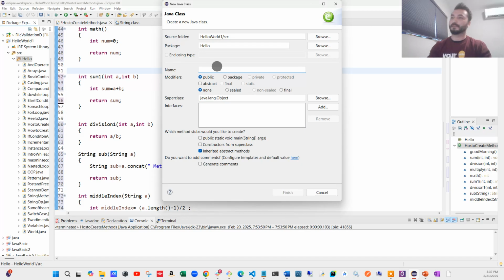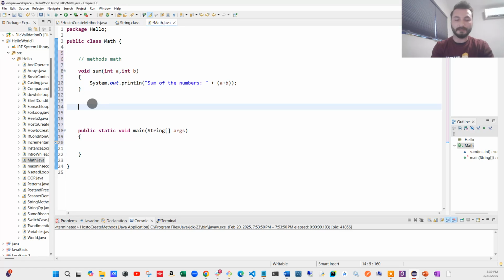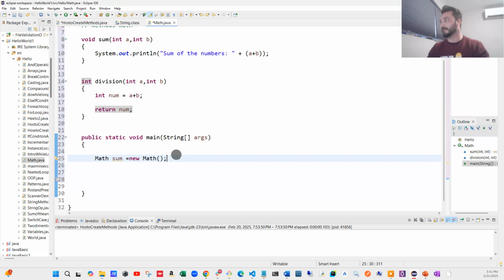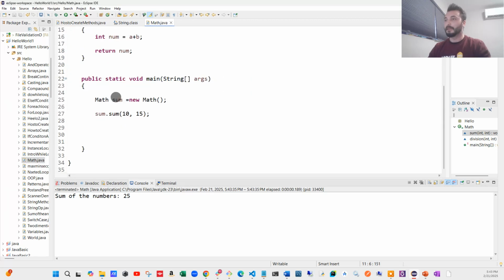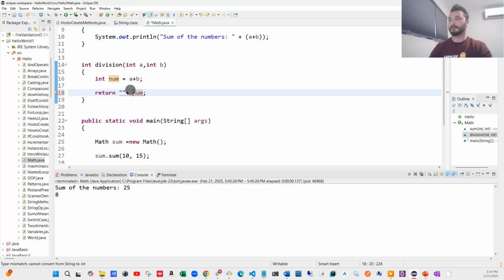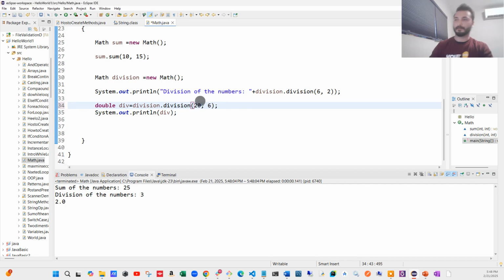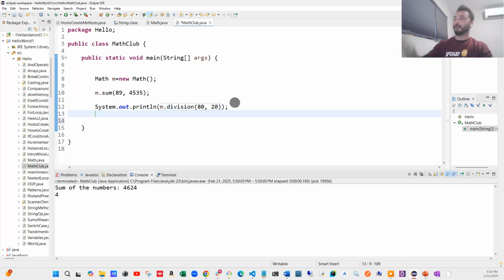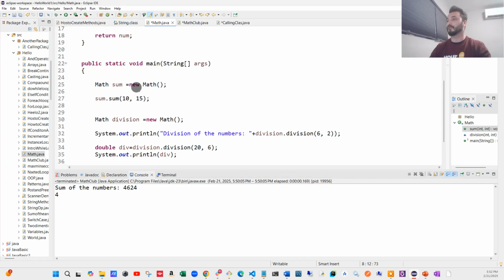Java tutorial for beginners 26: How to Create an Object of the Class and Call Methods from a Class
In this Java tutorial, I’ll show you how to create an object of a class and call methods from that class step by step. This is a fundamental concept in Object-Oriented Programming (OOP) that every Java developer must understand.

🔹 Topics Covered in This Video:
✅ How to create an object of a class
✅ How to call methods using an object
✅ Understanding instance methods vs. static methods
✅ Real-world examples to simplify the concept

By the end of this tutorial, you'll have a clear understanding of how objects and methods work together in Java!